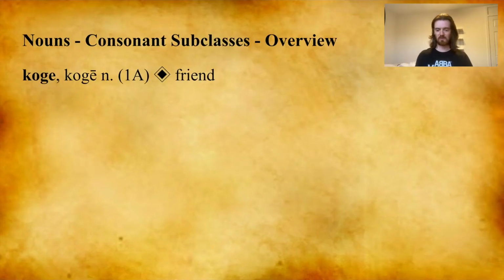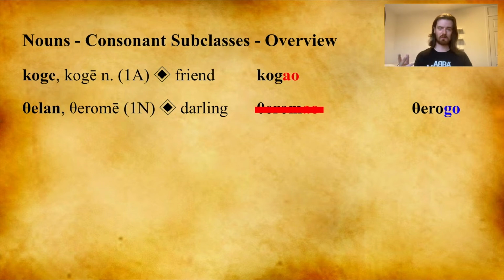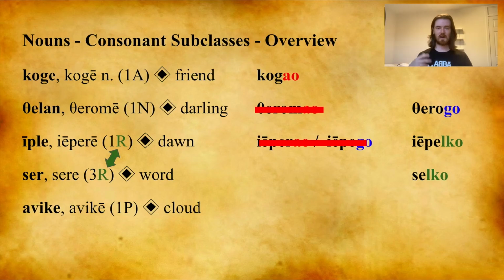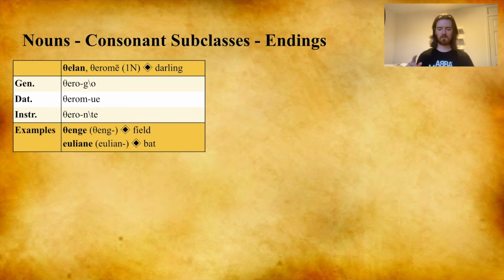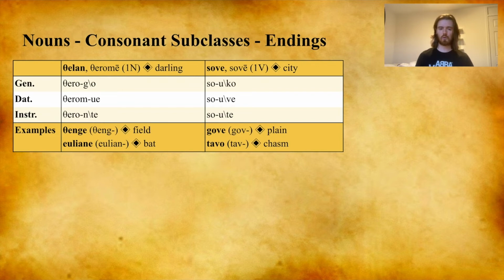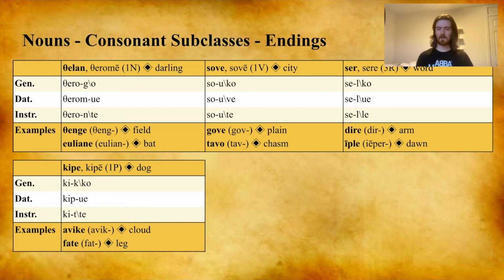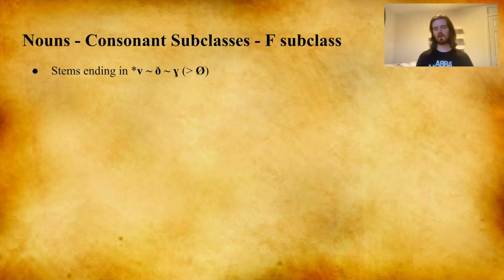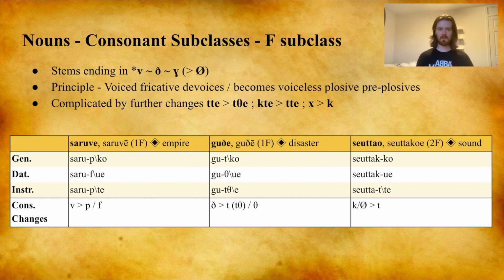Agēre grammar: Nouns - Consonant Subclasses